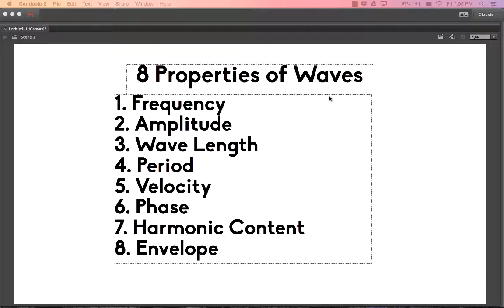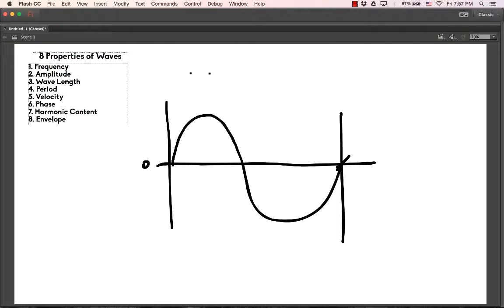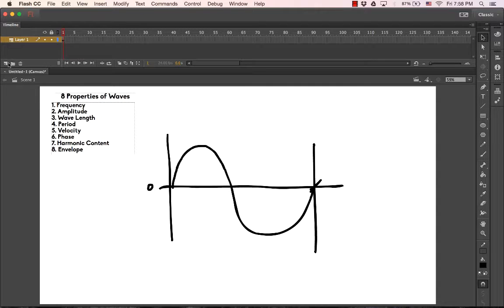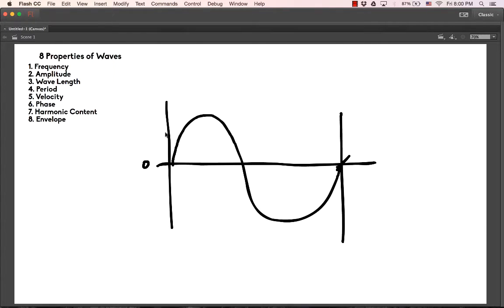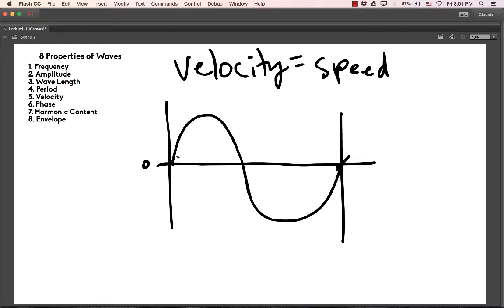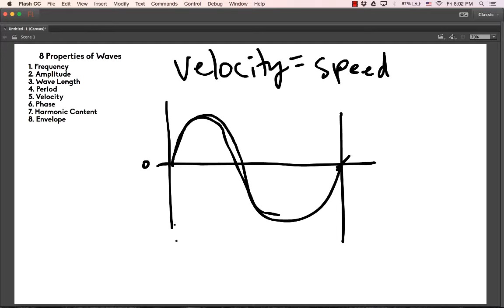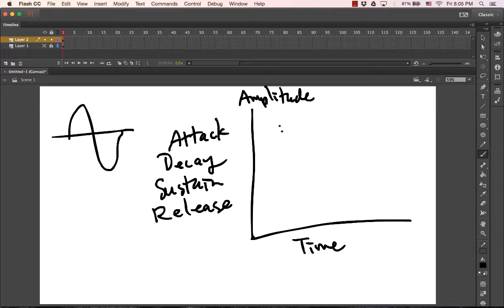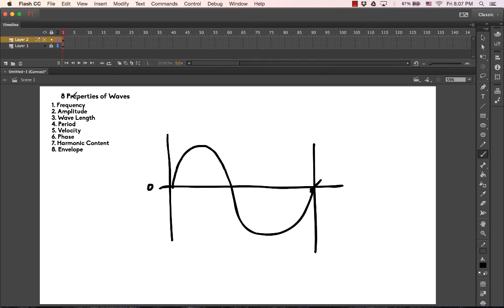Audio Essentials - 8 properties of waves